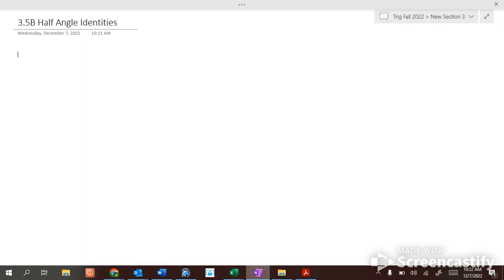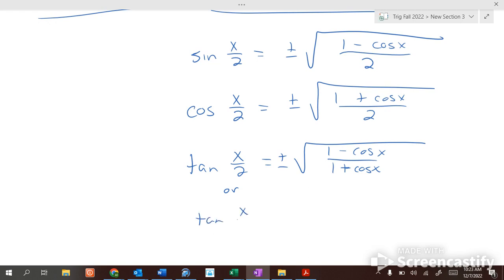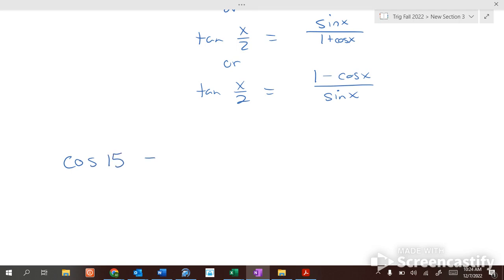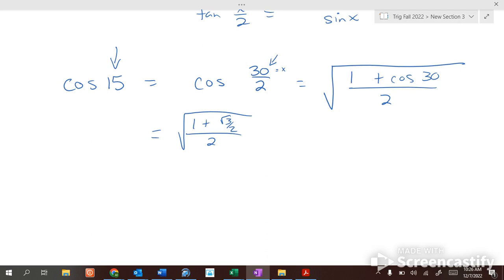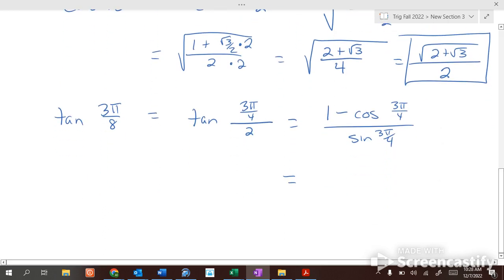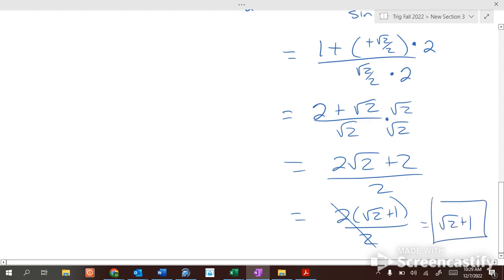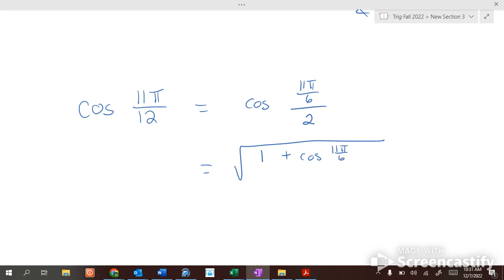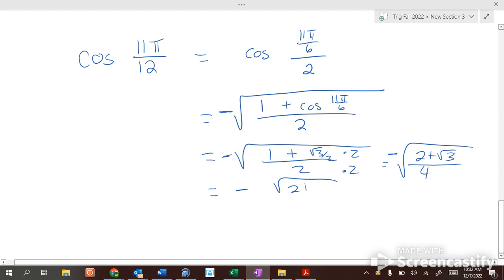Trig 3.5B - Half Angle Identities